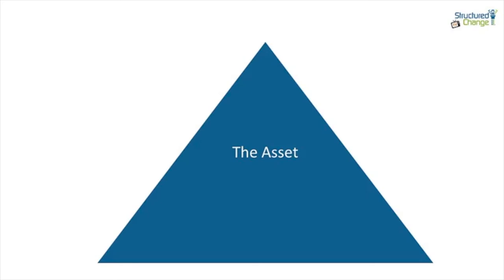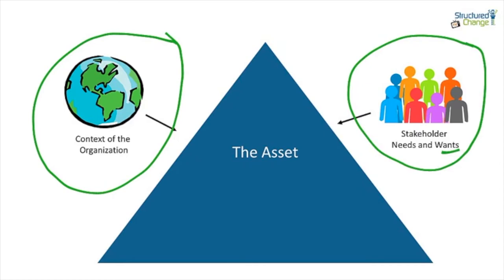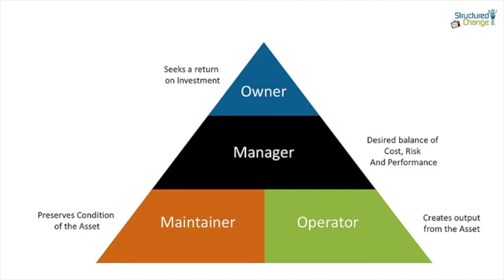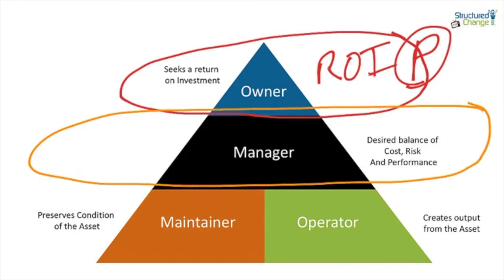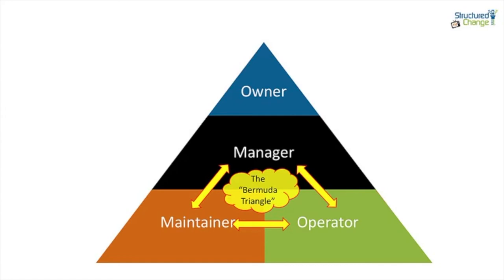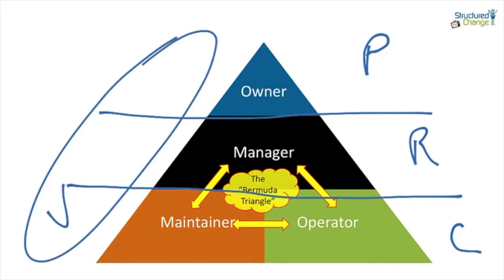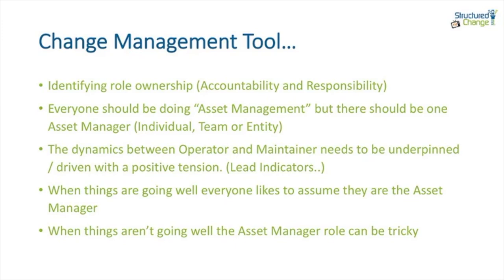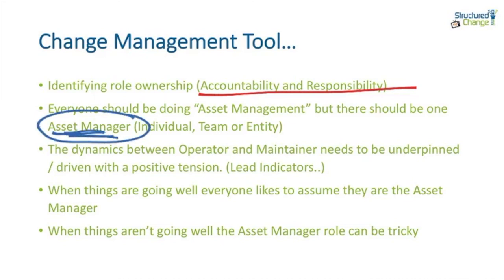The Main Roles in Asset Management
There are many roles that support an Asset across its life cycle. Sales, Design, Engineering, Supply Chain, Production, Maintenance, Legal, Commercial, Human Resources to name few.

When it comes to Change it is important to identify and understand the dynamics that occur between some main roles. The reason the following four roles are so important is because they ultimately influence the ability to achieve the desired balance of Cost, Risk, and Performance.

• Safety
• Value (before Revenue)
• Integrity
• Innovation
• Sustainability
• Consistency

~EAM Specialist